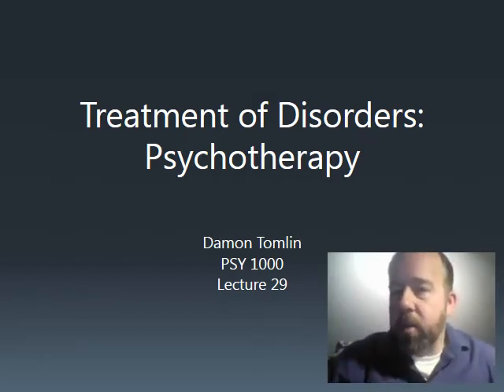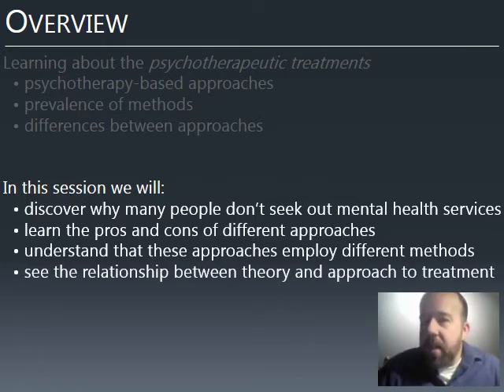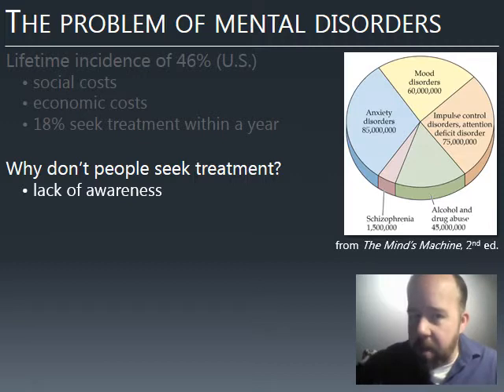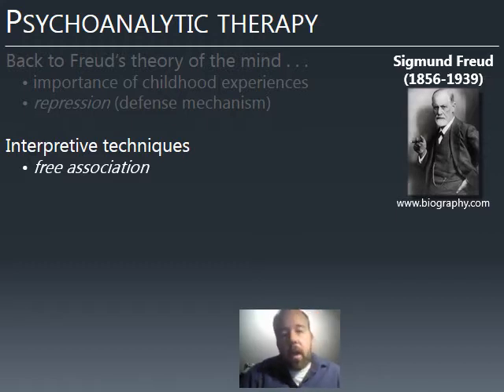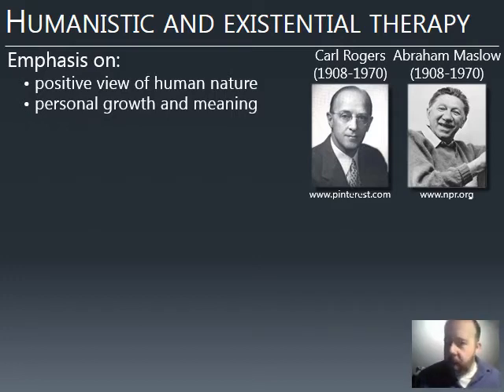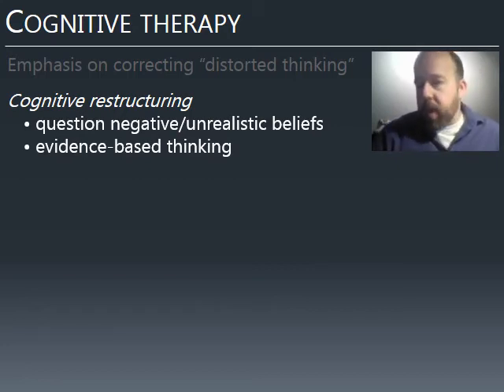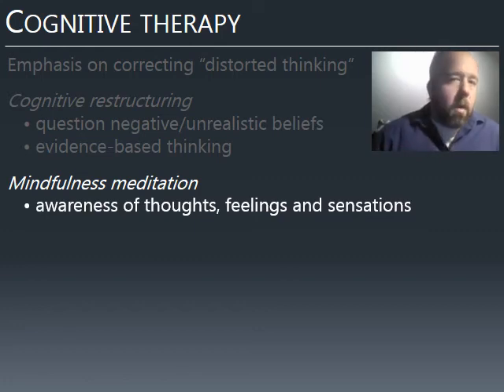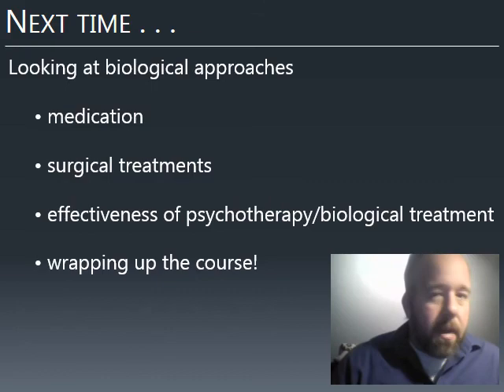UCCS PSY 1000 L29 Recorded